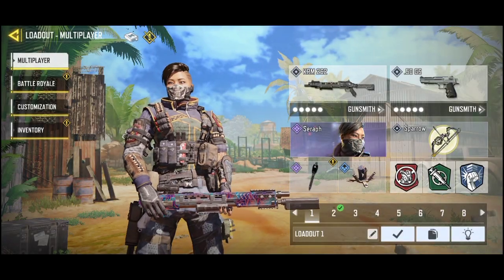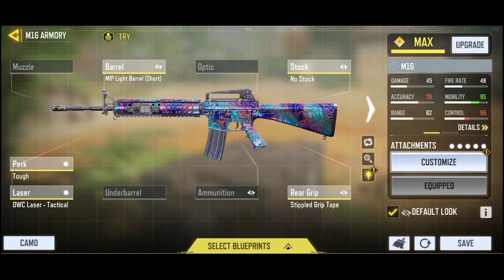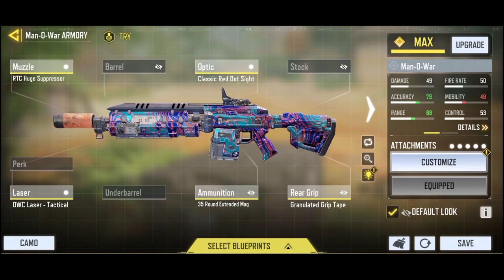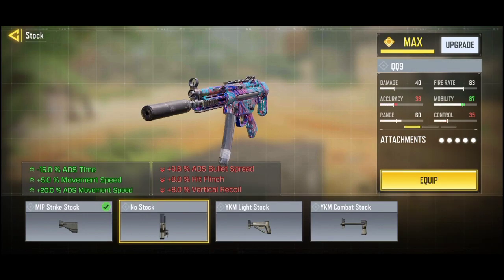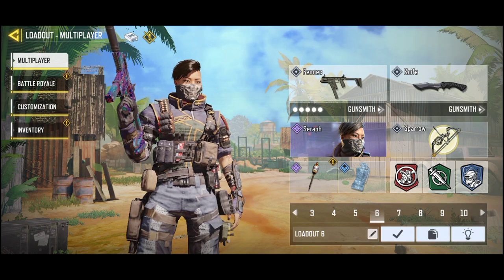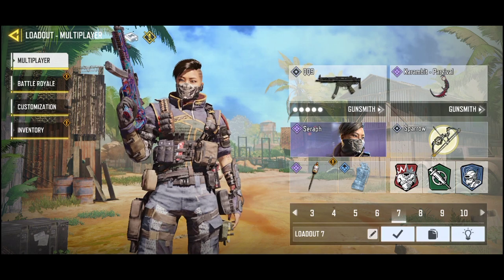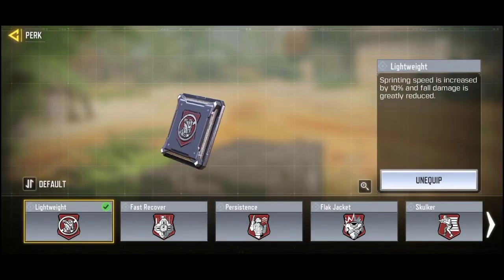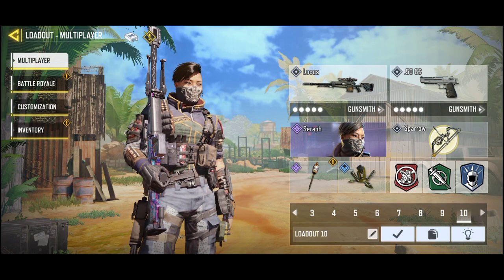30K Subs Special ~ My 10 Loadouts (Voice Reveal)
i use 4 fingers to play, my device is a phone (vivo s1), and i eat rice